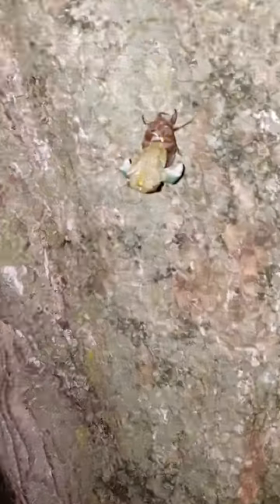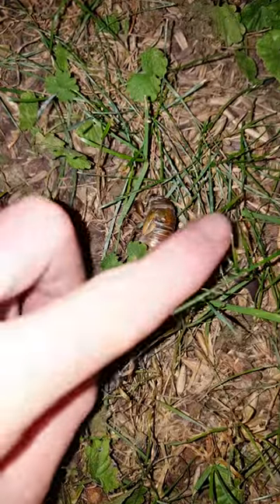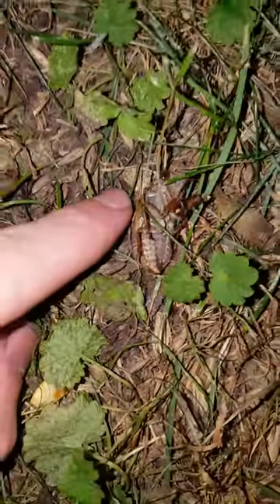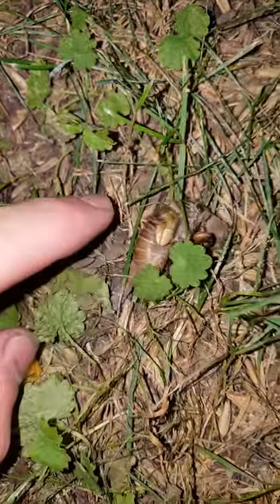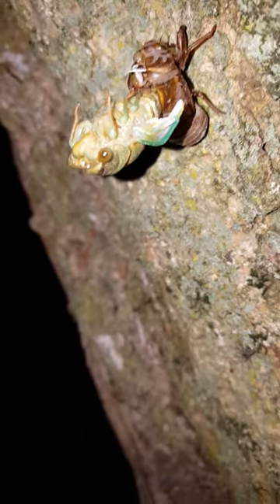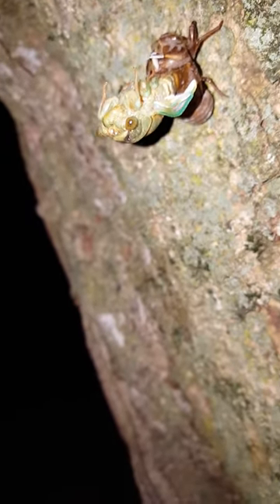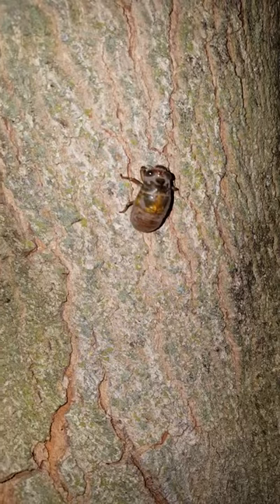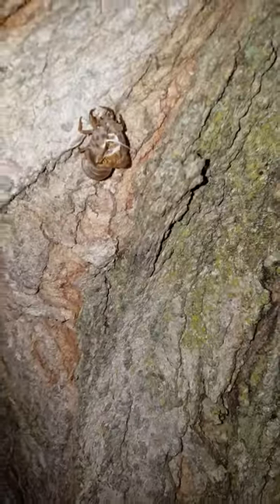Loud Cicada comes out of shell molting